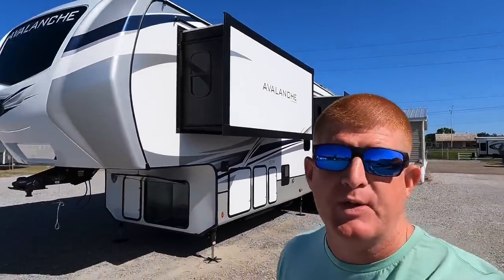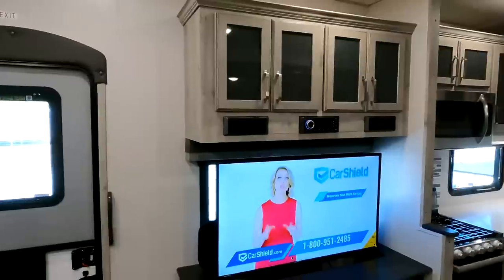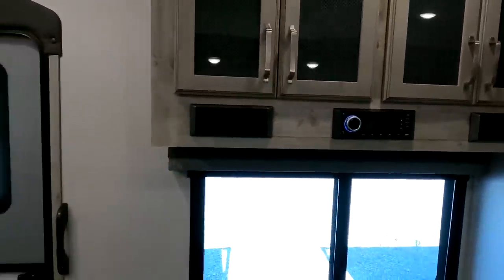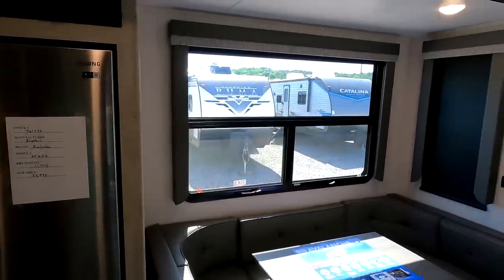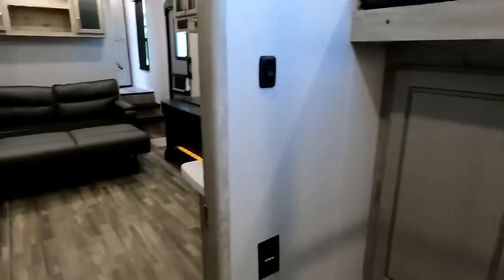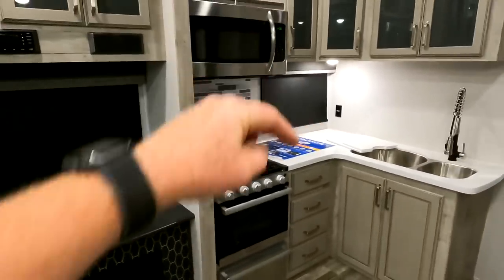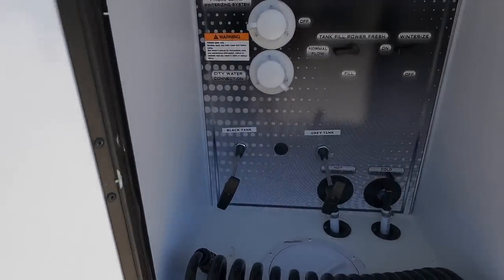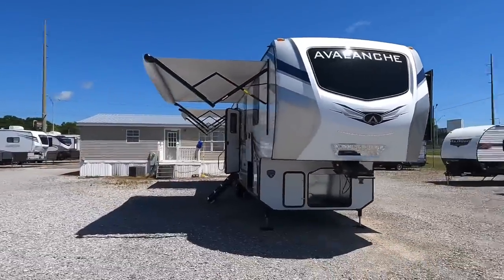That's a DIFFERENT RV Fifth Wheel! 2022 Keystone Avalanche 352BH!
Today we are taking a tour of the NEW 2022 Keystone Avalanche 352BH. This RV has a pretty nice layout  that puts most tiny houses to shame . It has a lot of upgraded features that are normally seen on higher-end models like its solar flex 200, 3 air units, 2 awnings and full auto leveling!

MSRP: $95,650